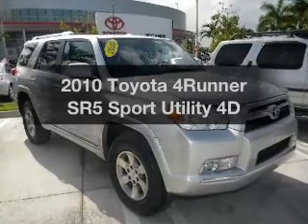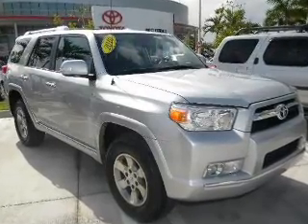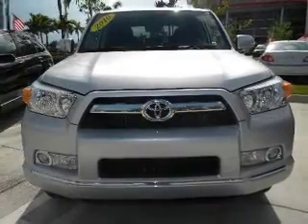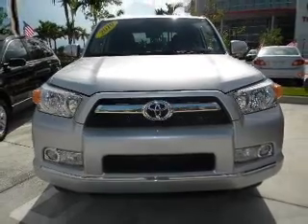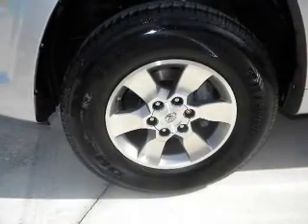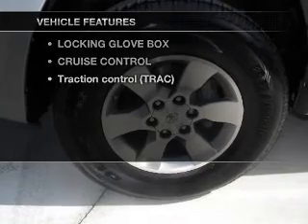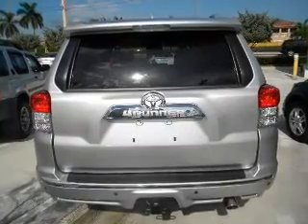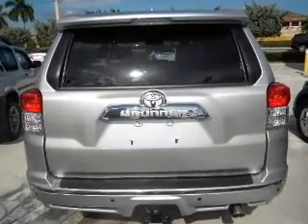2010 Toyota 4Runner - Miami FL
Year: 2010
Make: Toyota
Model: 4Runner
Trim: SR5 Sport Utility 4D
Engine: 6 cylinder 4.0 Liter
Transmission:
Color: Silver
Mileage: 28578
Address:
13800 SW 137th Ave